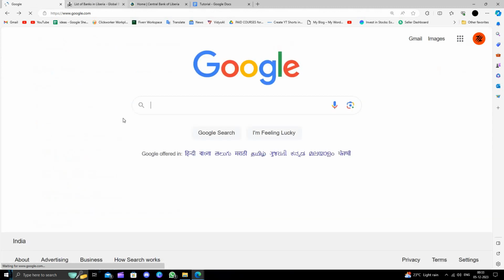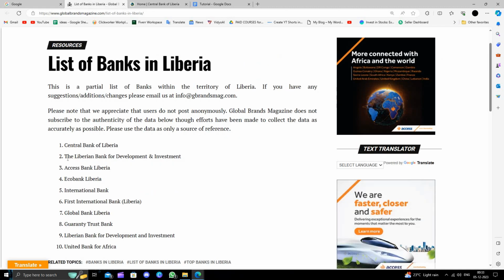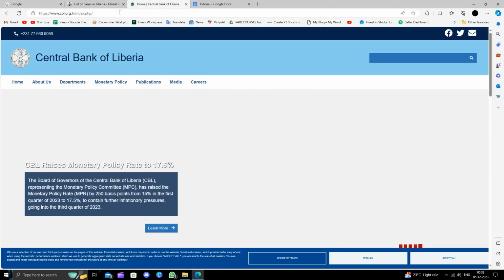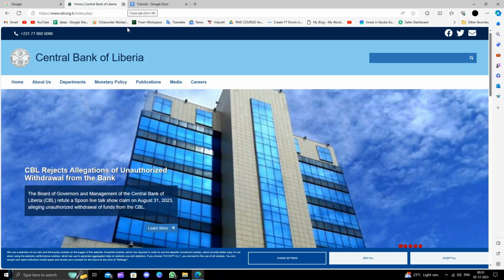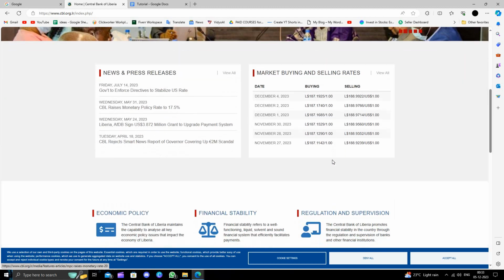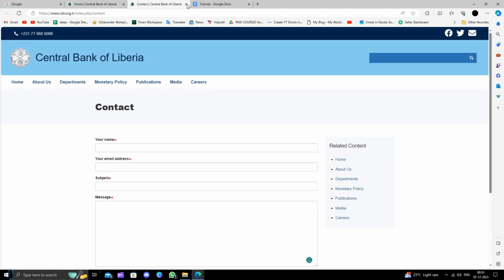✅ How To Open A Business Bank Account from Liberia (Full Guide) - New Bank Account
Embark on the journey of establishing your business account in Liberia with our comprehensive guide. Whether you're an entrepreneur or a small business owner, we've got you covered with a step-by-step walkthrough of the entire process. Discover the essential requirements and documentation needed for a seamless banking experience. Have questions or need more information?

 • Step-by-step guide to opening a business account in Liberia
 • Essential requirements and documentation
 • Tips for a seamless banking experience